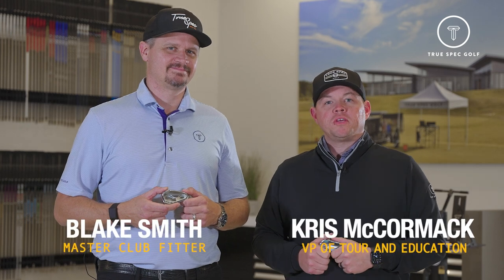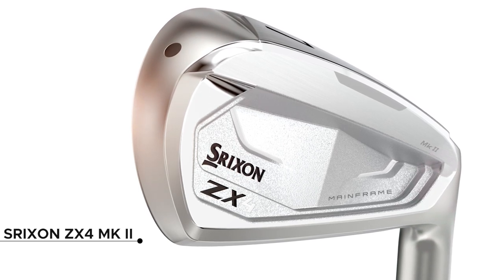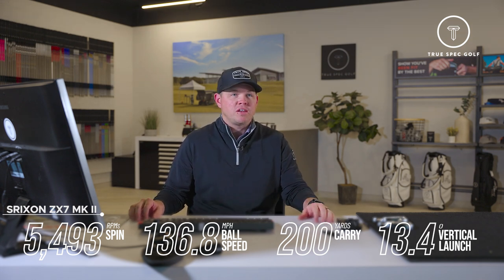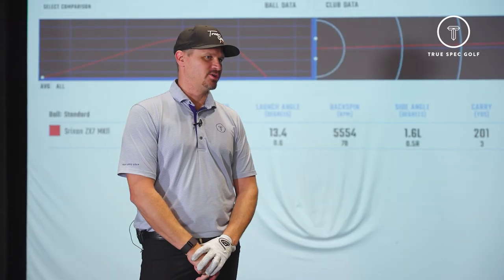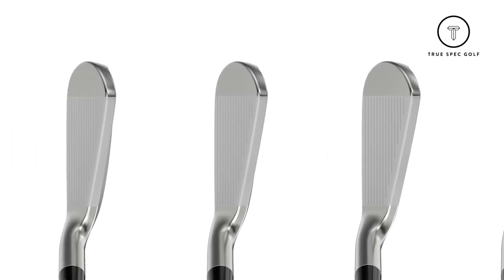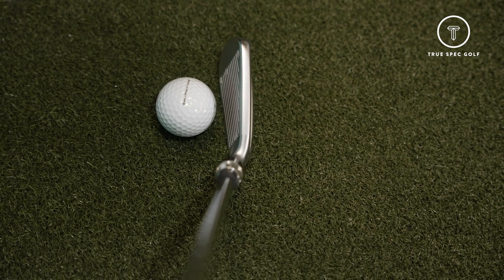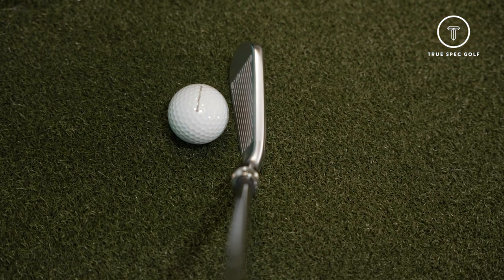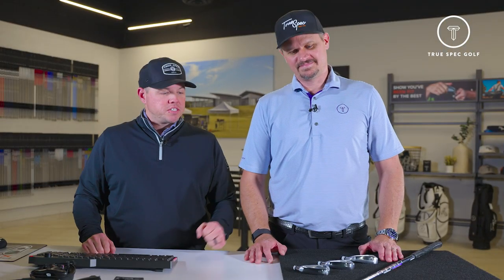Srixon ZX MK II Irons Performance Review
Join us as we test the new Srixon ZX MK II Iron line and compare the data between the single-piece 1020 forged ZX7, player’s distance ZX5, and game-improvement ZX4.

0:00 | Intro
1:59 | Srixon ZX7 MK II Iron Testing
4:20 | Srixon ZX5 MK II Iron Testing
7:11 | Srixon ZX4 MK II Iron Testing
9:27 | Final Thoughts/Numbers